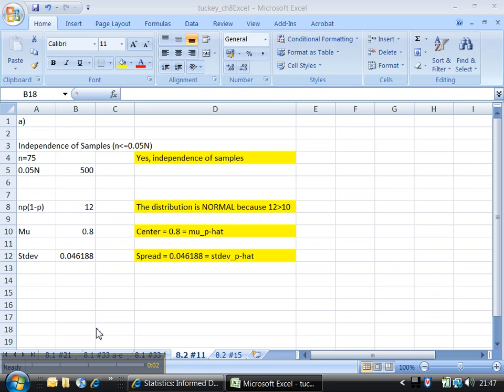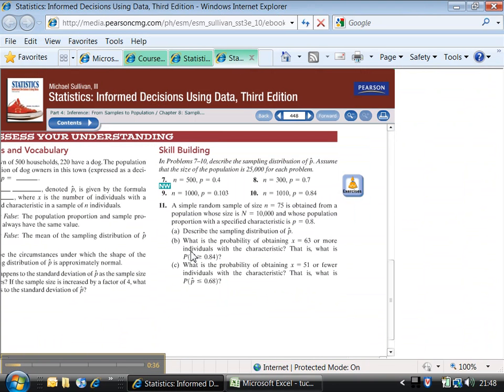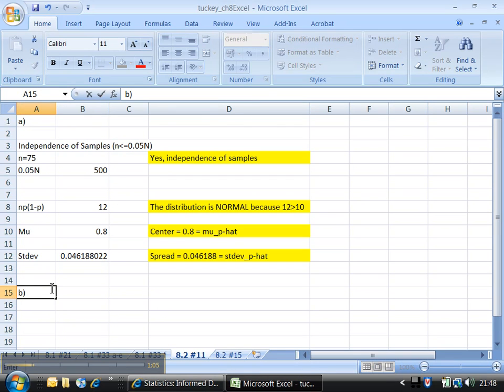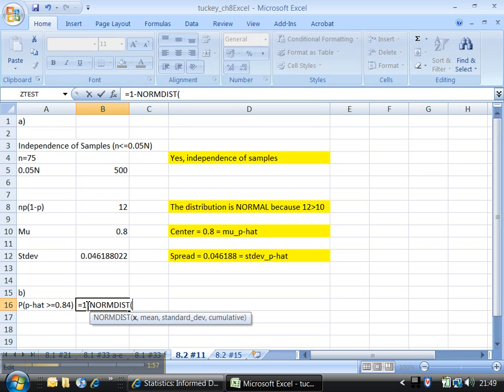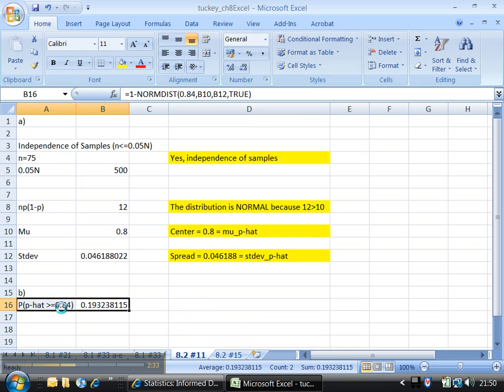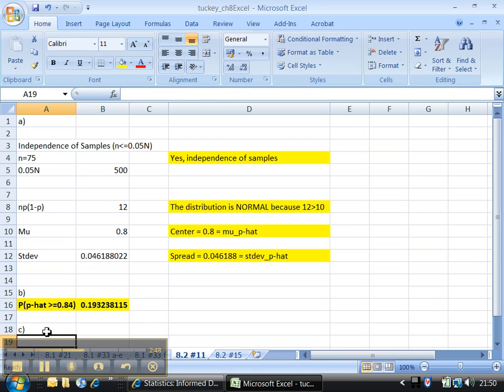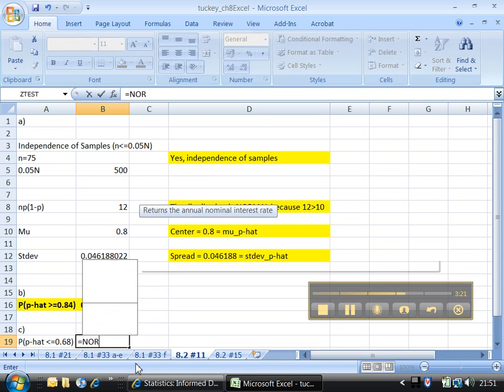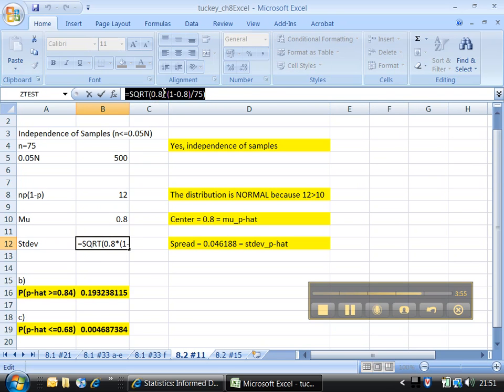8.2 Excel - Part 2 of 4 - OLD (Pre FA12)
8.2 #11 b) and c) Computing a greater than and a less than probabilities for p-hat from the sampling distribution of sample proportions.